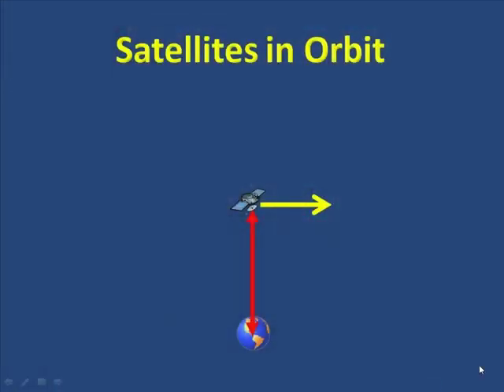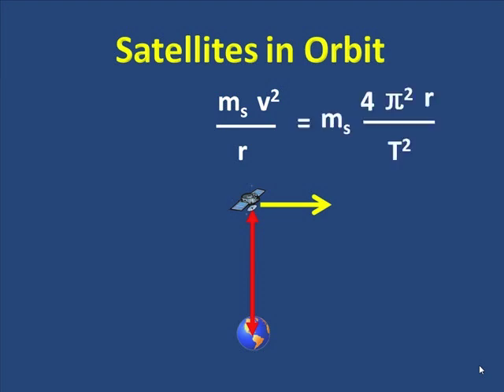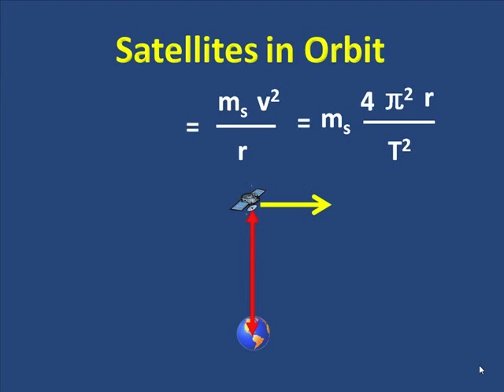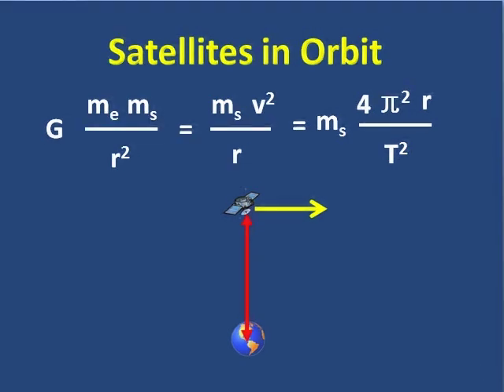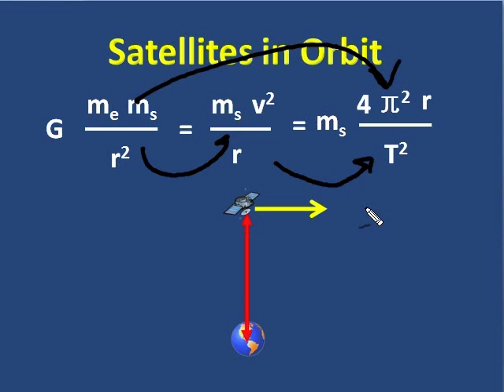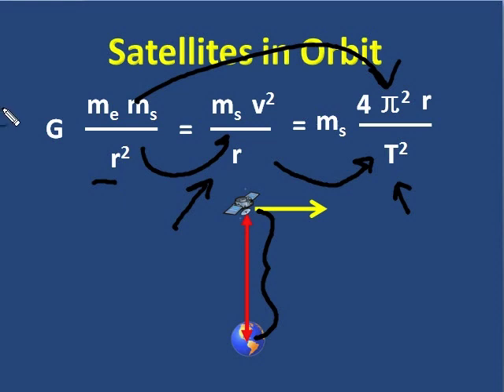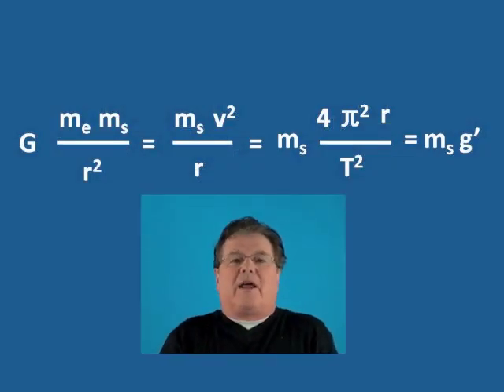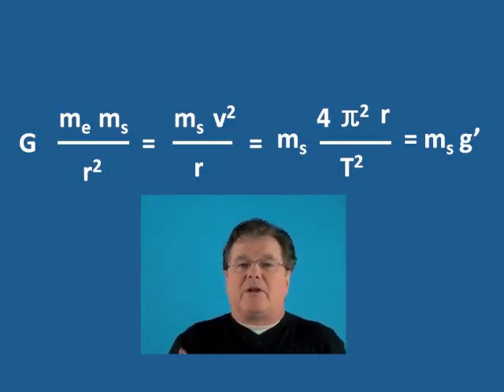The Satellite Formula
Not sure how the physics of satellites work? This video explains the the basic concepts of satellites and how to calculate the different variables.